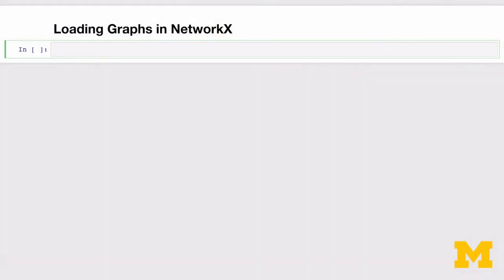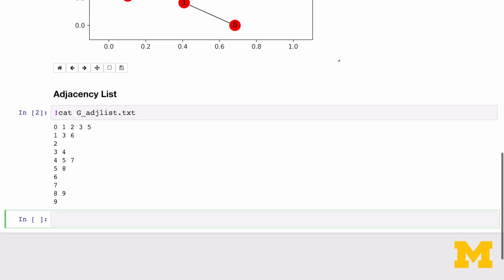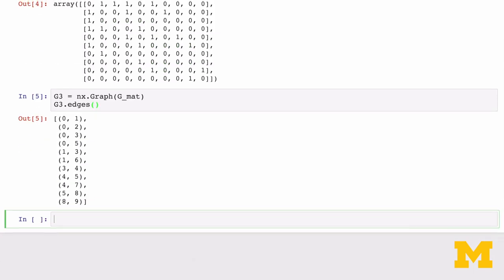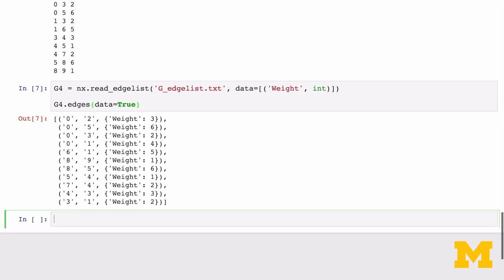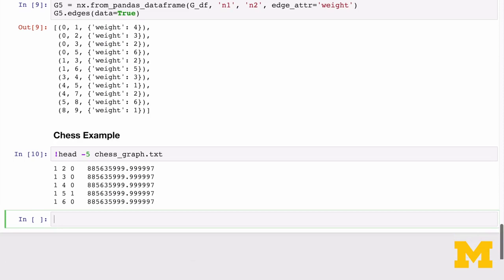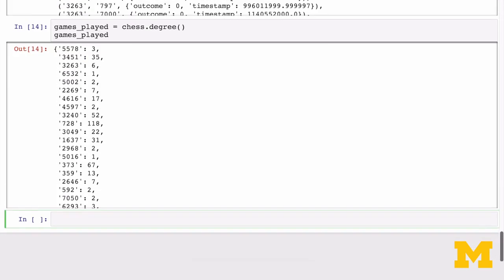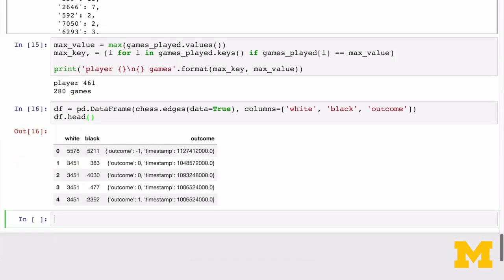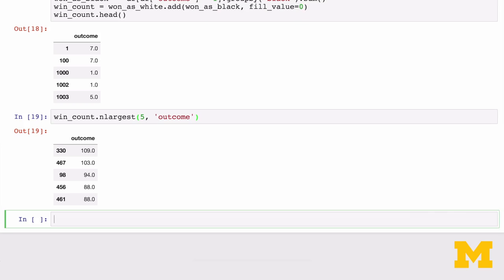07 ta demonstration loading graphs in networkx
تحلیل شبکه های اجتماعی با پایتون